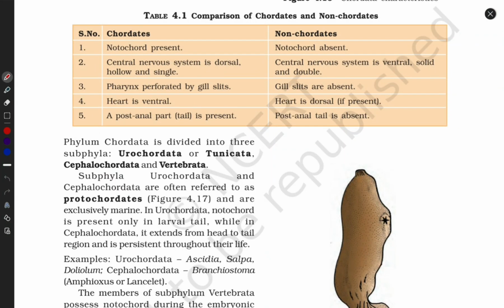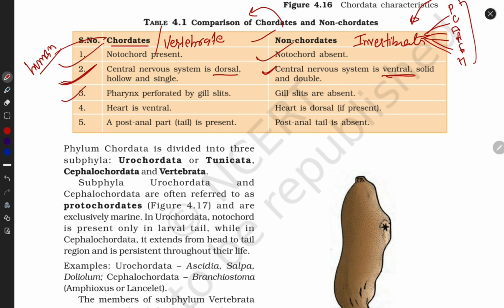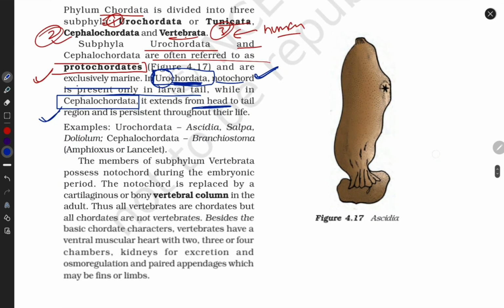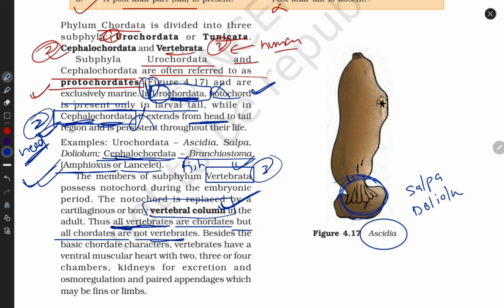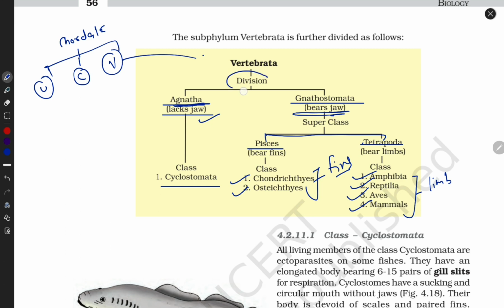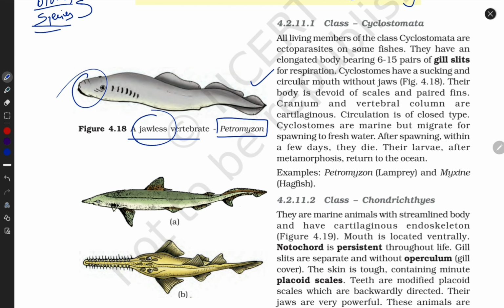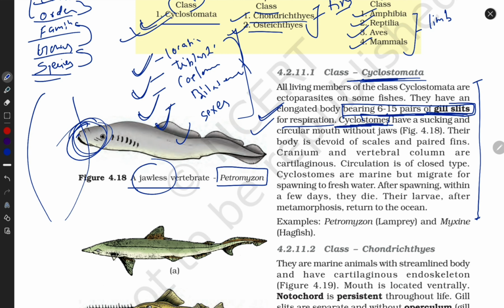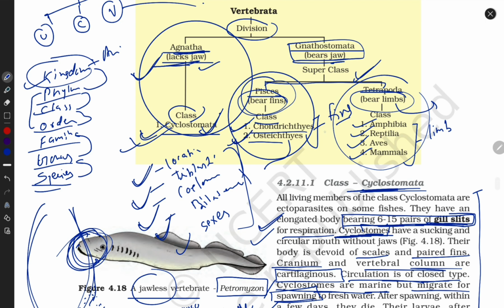Class11th Biology | Chapter 4 | Complete NCERT explanation in one month | Explanations in English